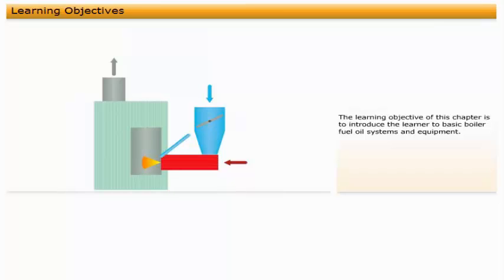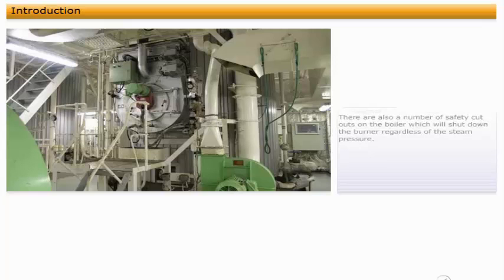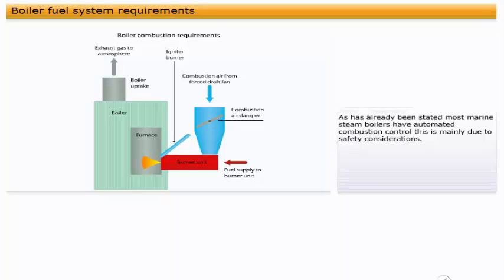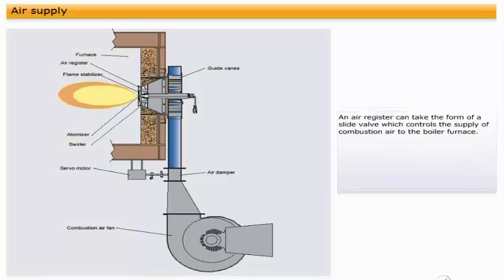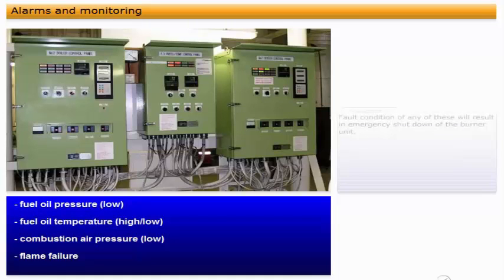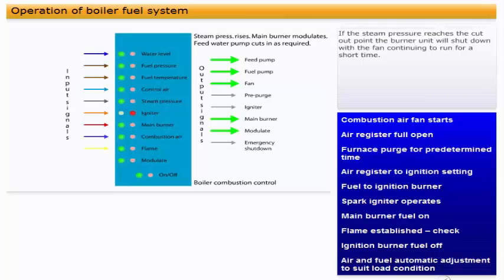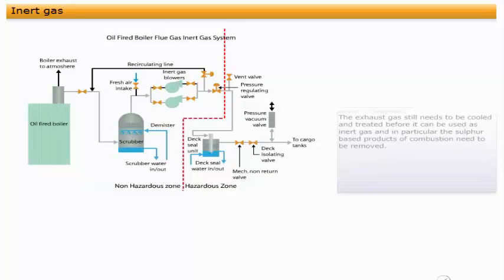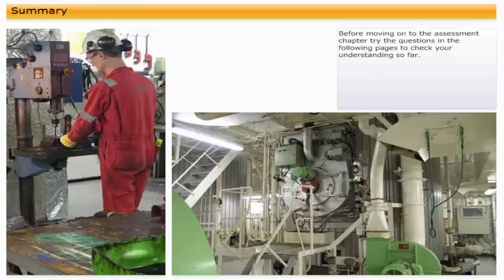Boiler Fuel Oil Systems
The learning objective of this chapter is to introduce the learner to basic boiler fuel oil systems and equipment.